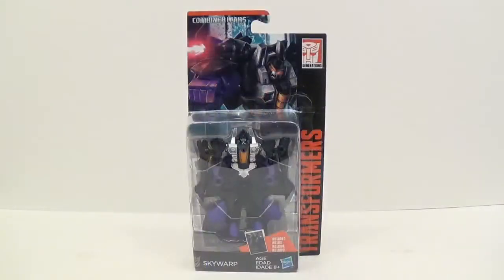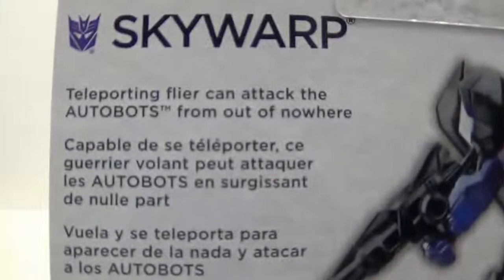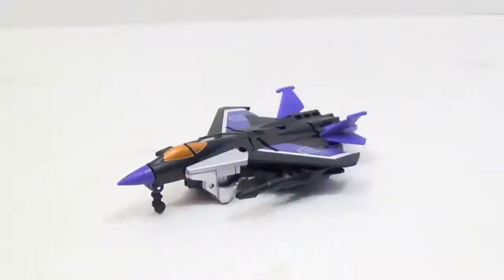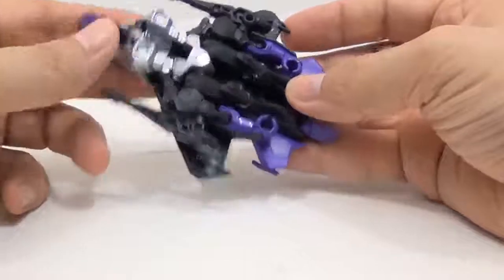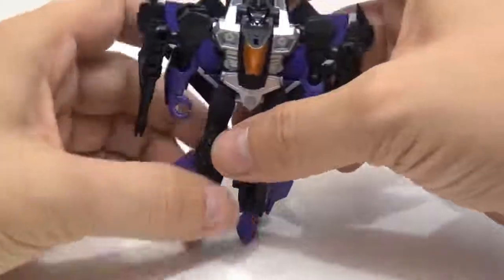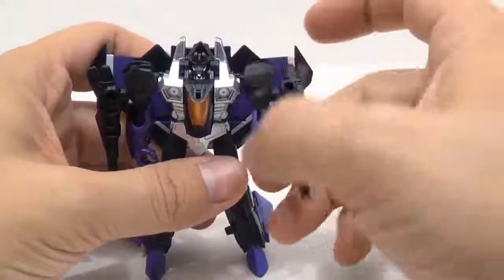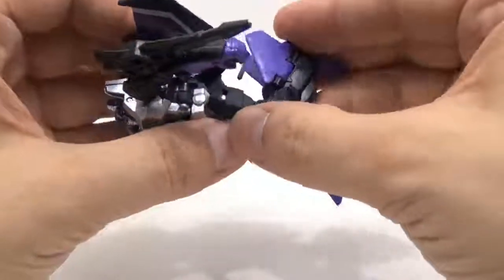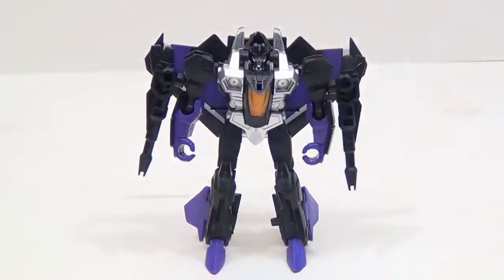Transformers Combiner Wars Legends Skywarp